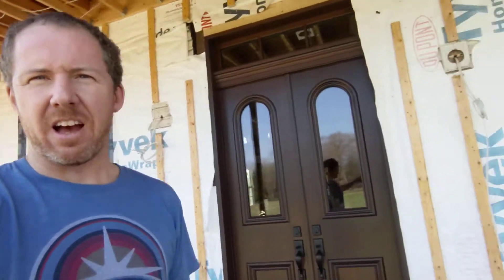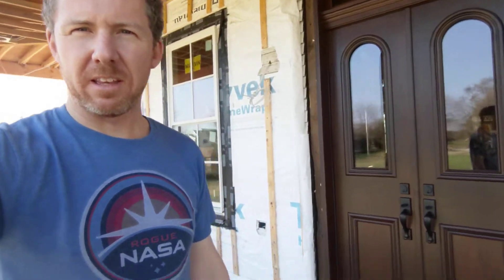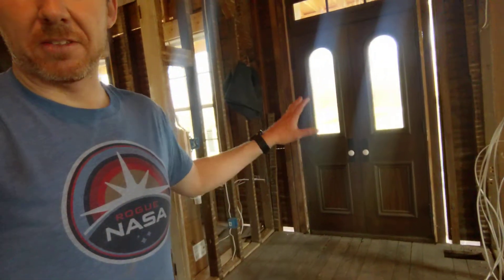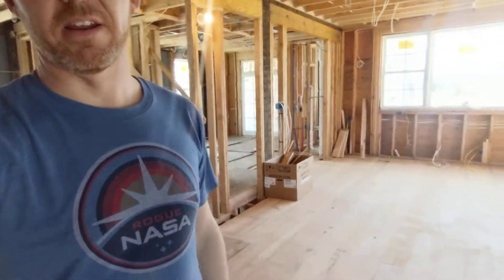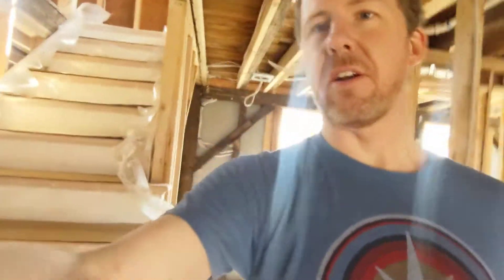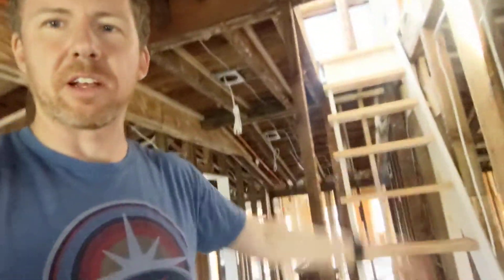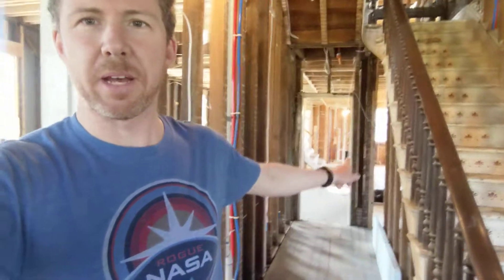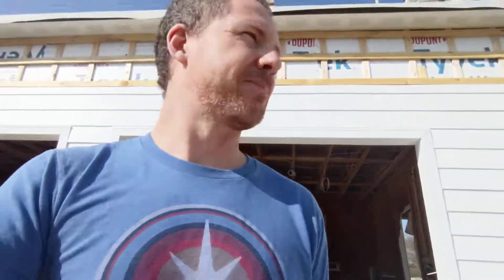4/7 - Front doors!